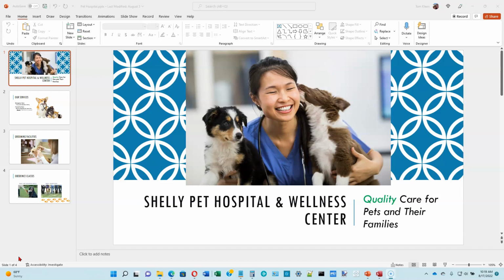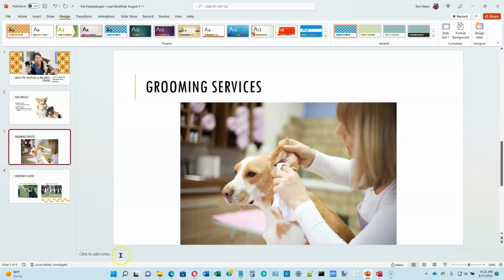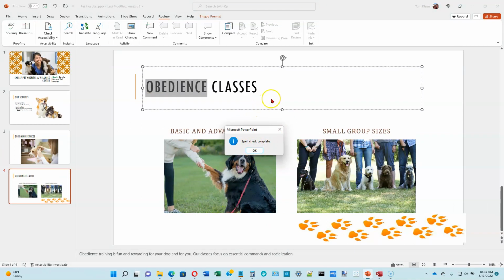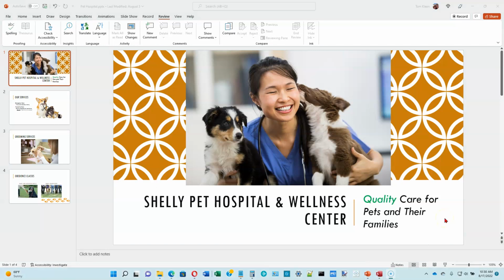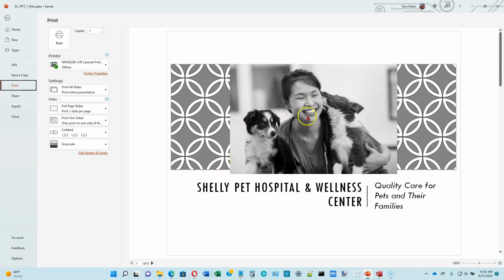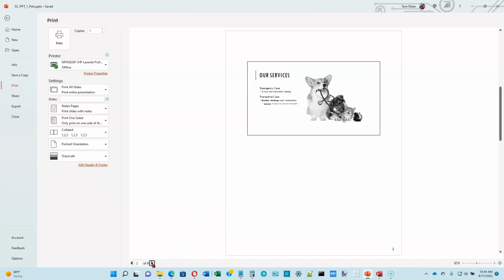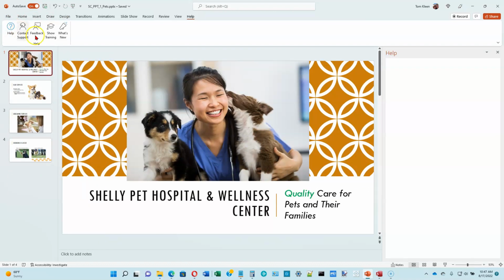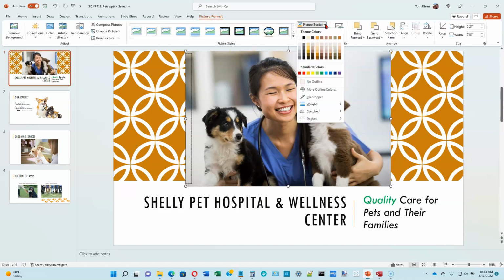PowerPoint Module 1, Video 3 of 3